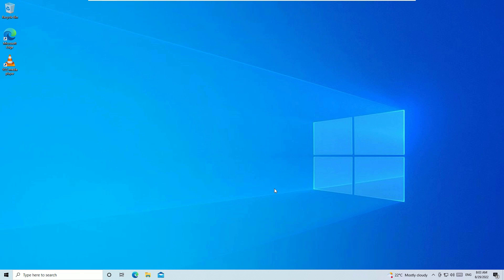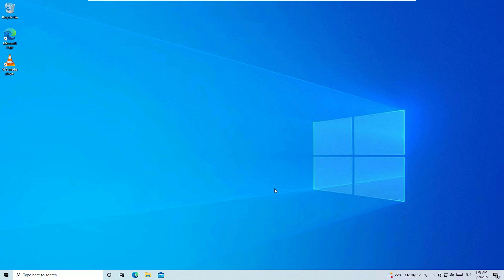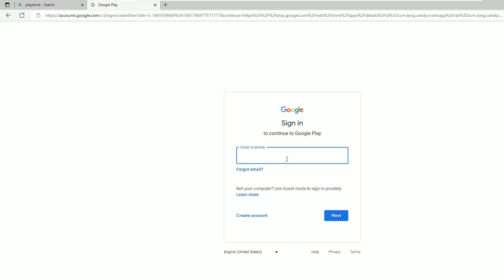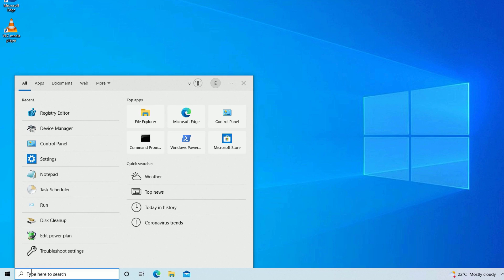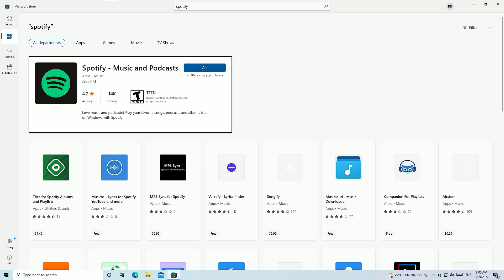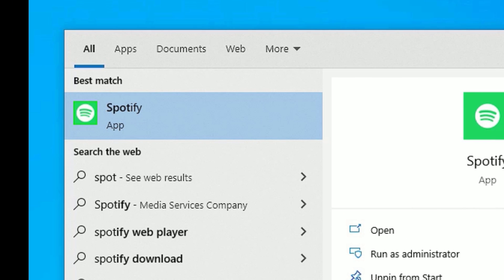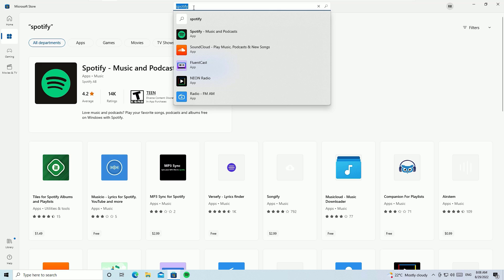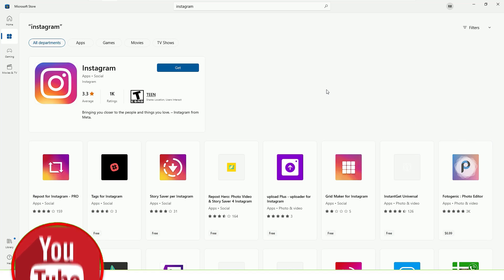How to download App in laptop | Download & Install All Apps in Windows Laptop Free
How to download App in laptop | Download & Install All Apps Free in Windows Laptop.